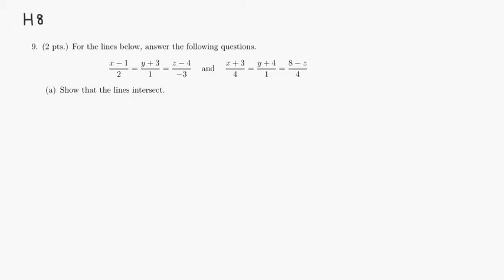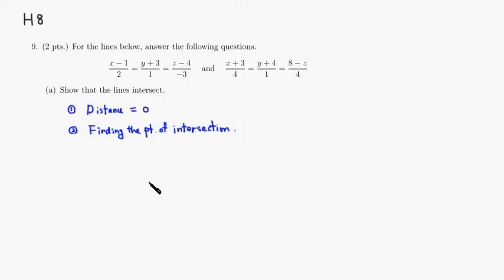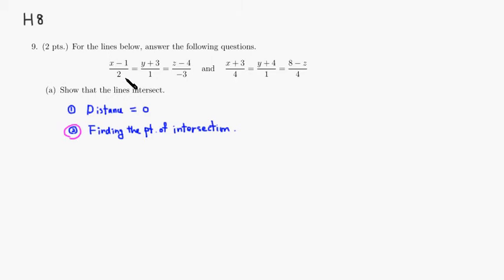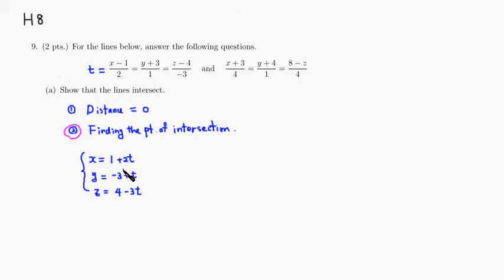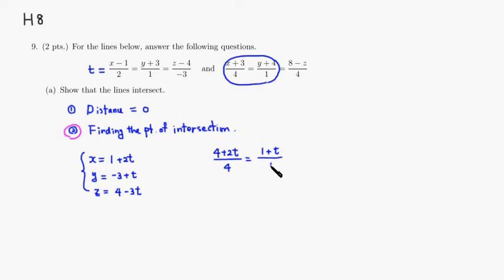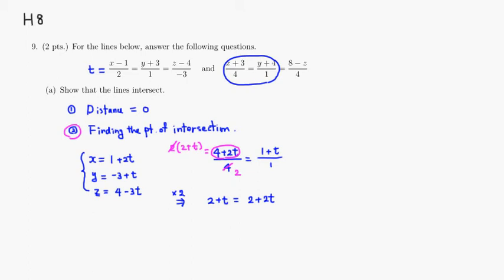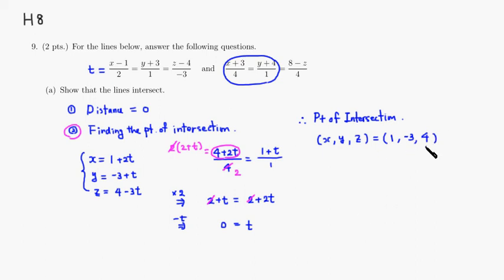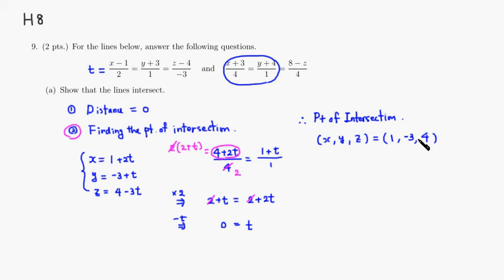MTH 417 H8 #9(a) (Fall2013)